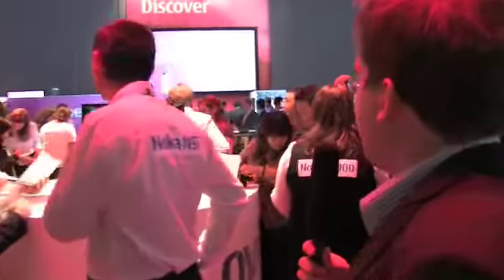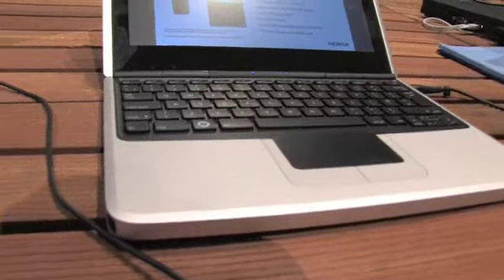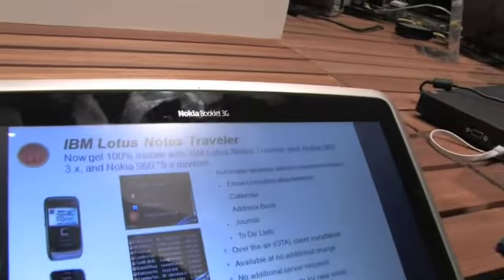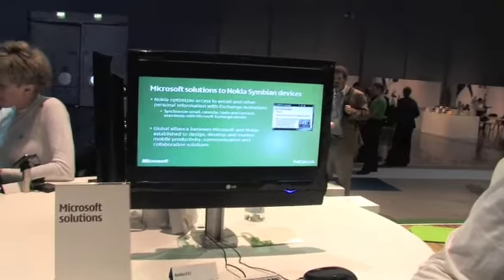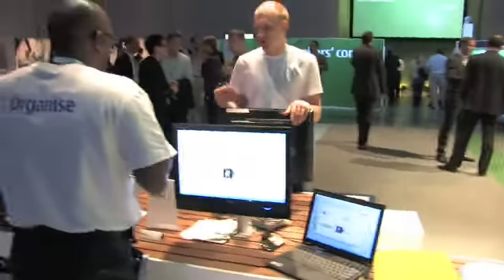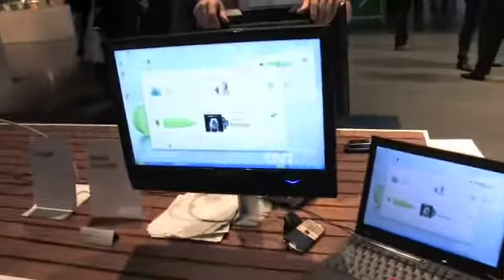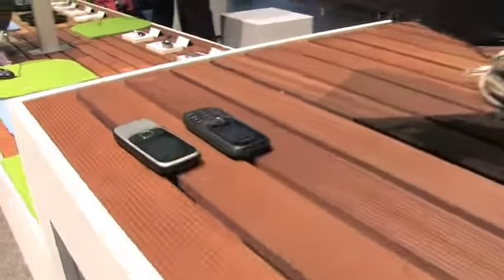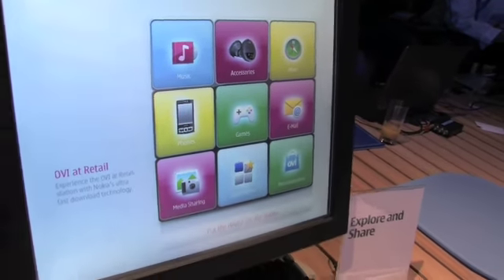Episode 28: Rafe Blandford's Nokia World tour (part 1)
Get a coffee and sit back and watch Rafe Blandford of All About Symbian take you on a tour around the Nokia World conference held last week.

This is part one -- part two is coming shortly!